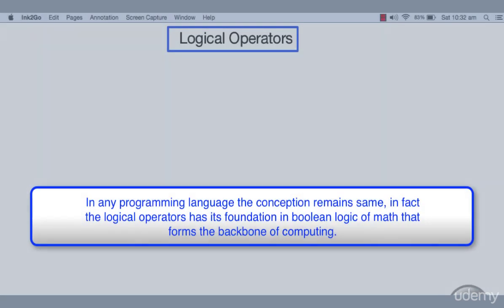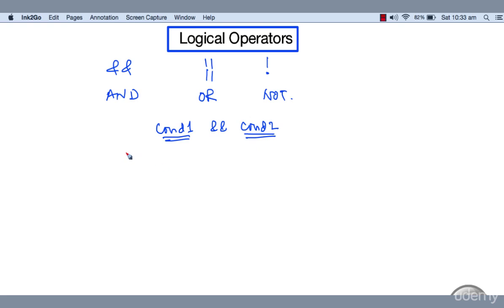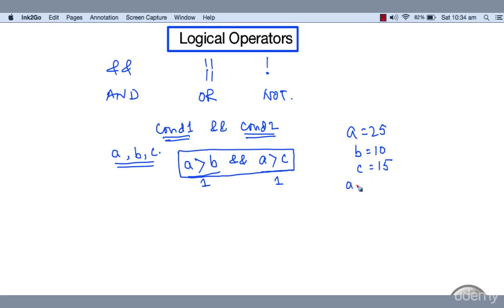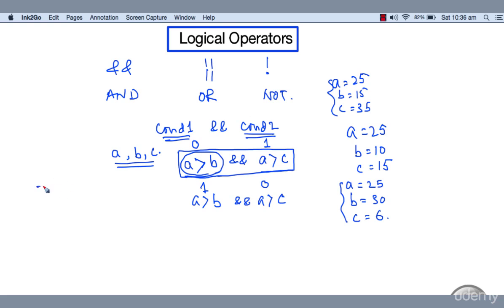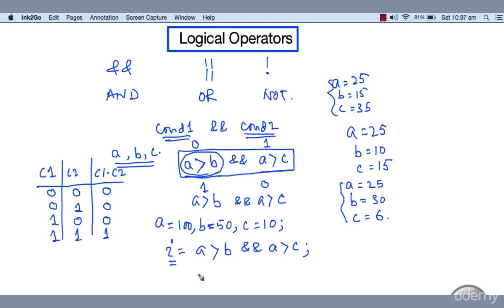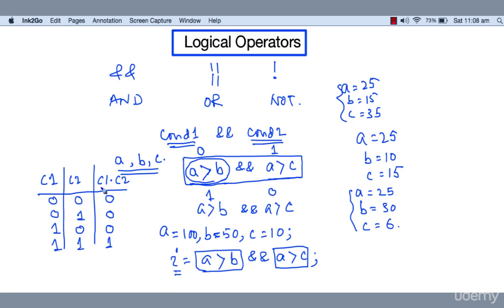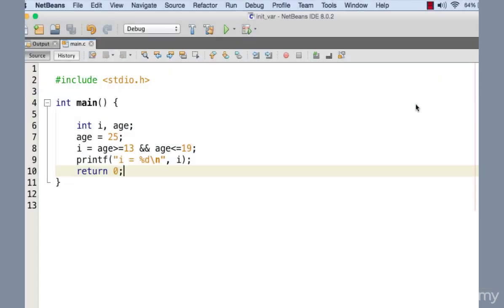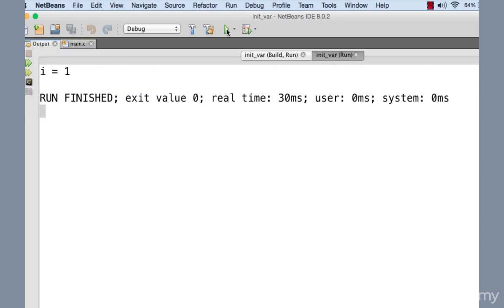021 Introduction to Logical Operator AND operation